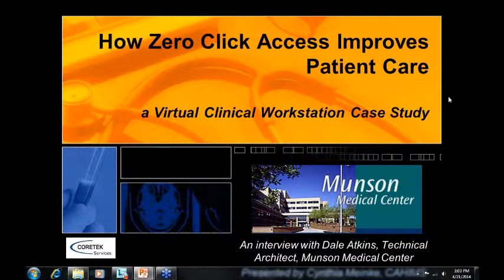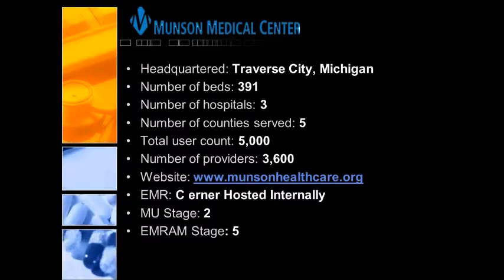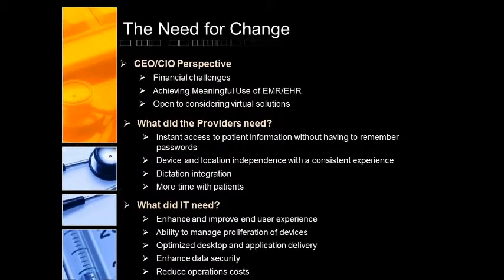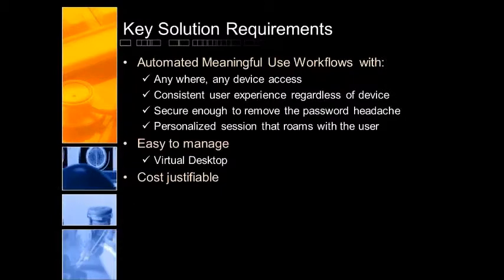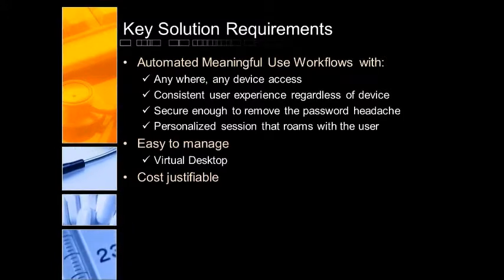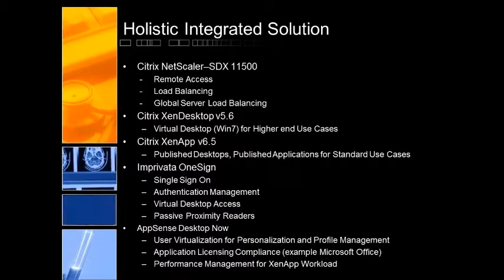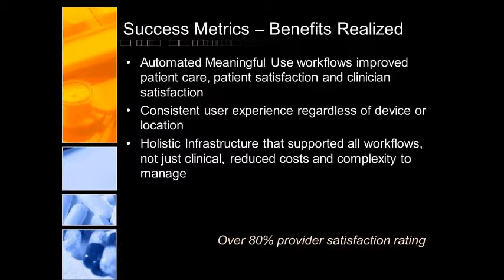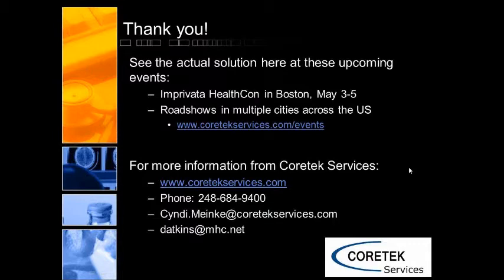Webinar-Coretek Services and Munson Medical Center- Speeding Care Delivery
Attend this webinar and learn how, through the Coretek VCW solution, Munson Medical Center's 3,600 physicians, nurses, pharmacists, lab technicians and other clinical workers were able to cut login time from over 2 minutes to less than 30 seconds.

In addition, the new virtual desktop allows physicians and others to use tablets or their own smartphones - no matter what the operating system - anywhere in the hospital and from home.